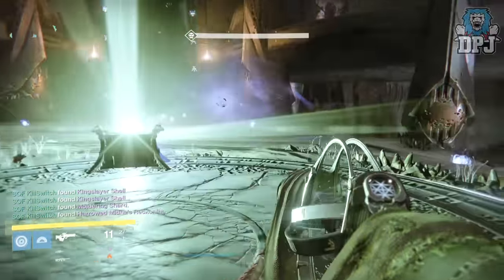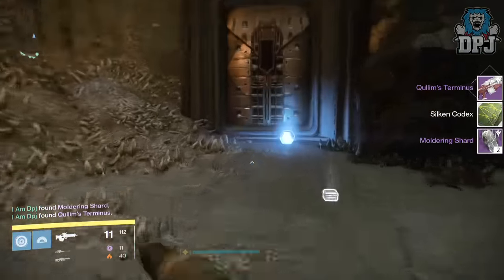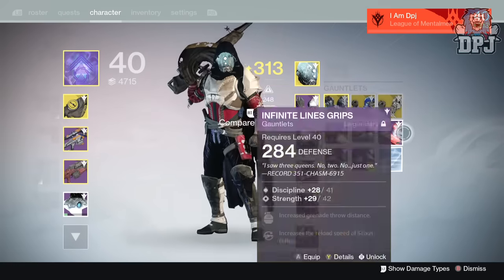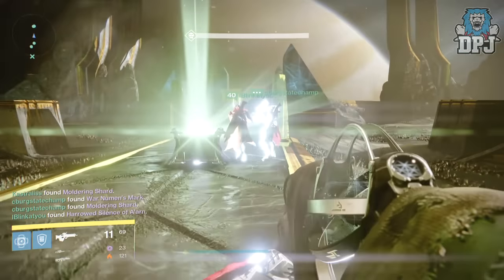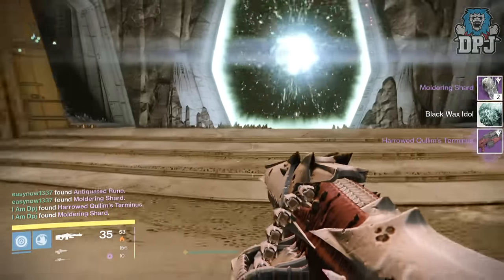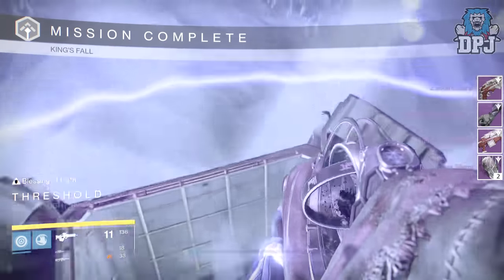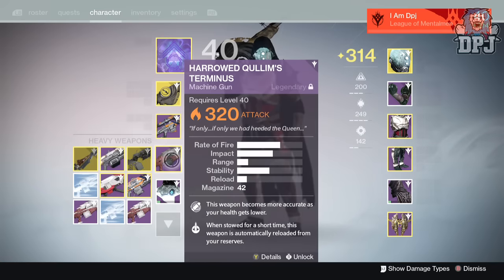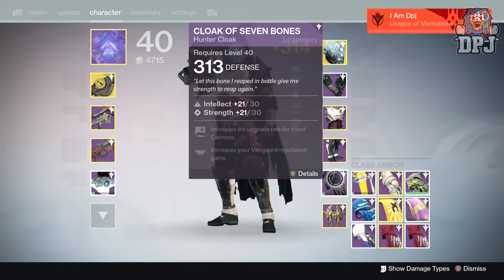Destiny: Kings Fall Hard Mode Raid Looting Rewards! Epic Smite Of Merain!